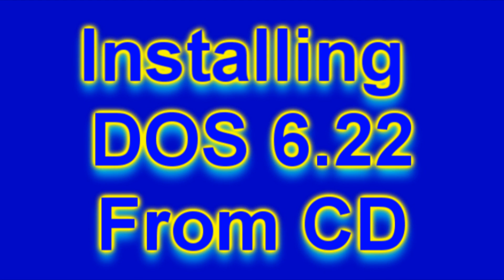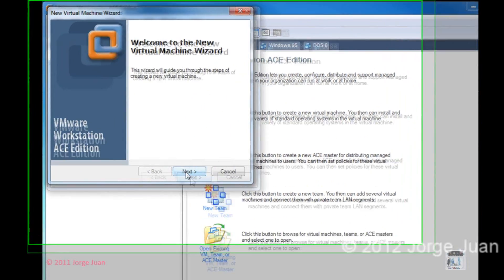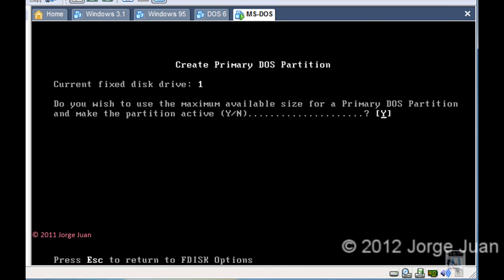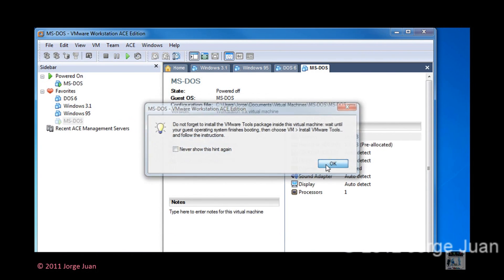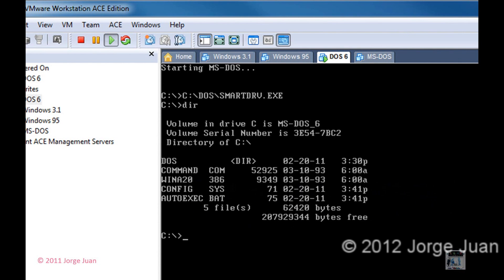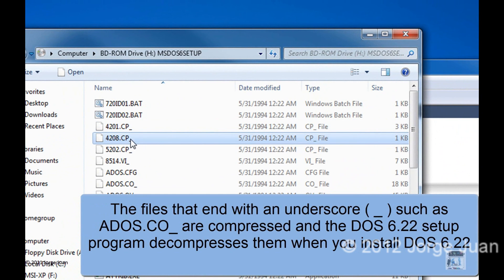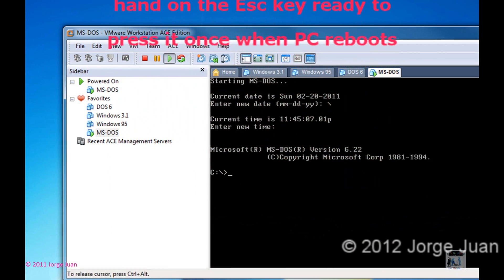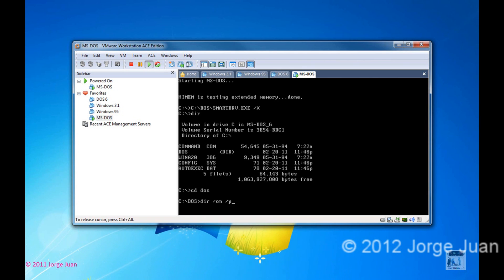Microsoft® DOS 6.22 How to install it from CD in VMware